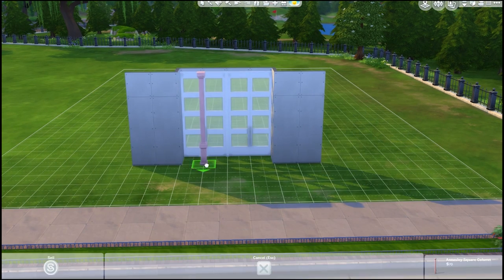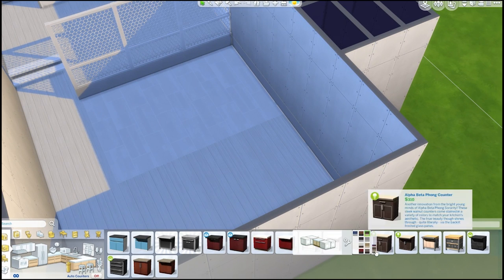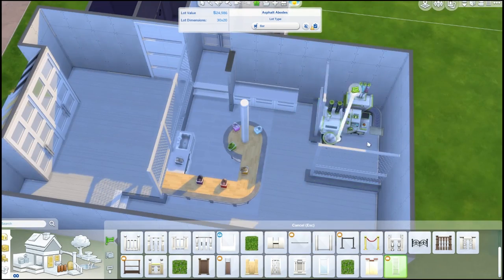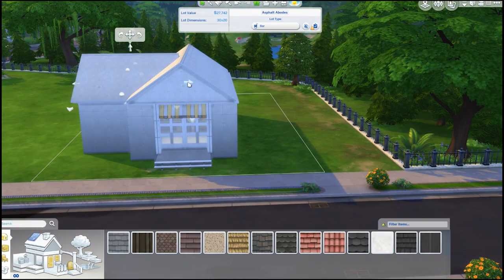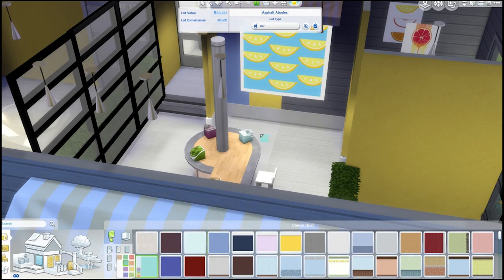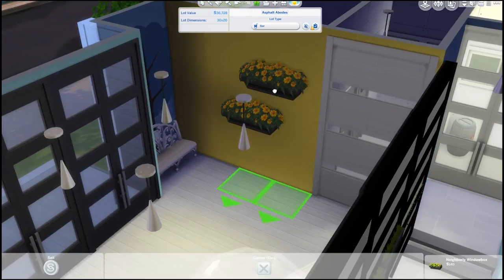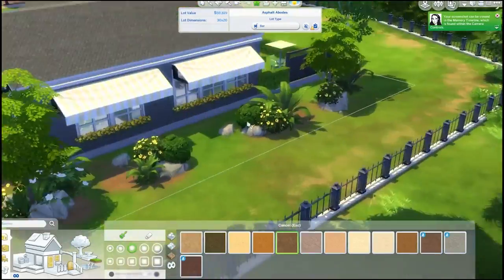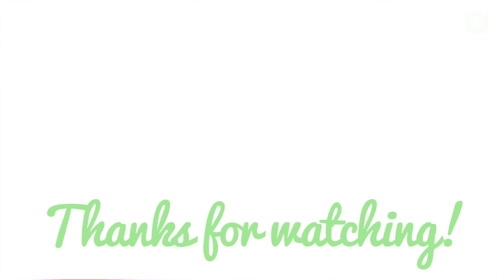The Sims 4 Speed Build — Ice-cream Shop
Keep up to date with me through my Instagram or Twitter @deligracy!